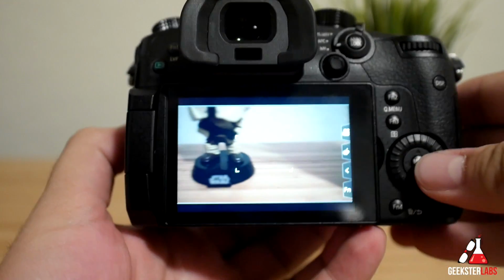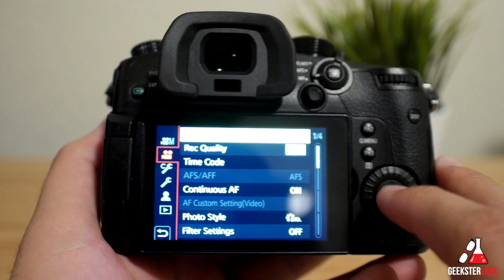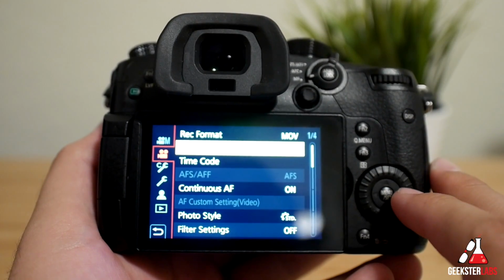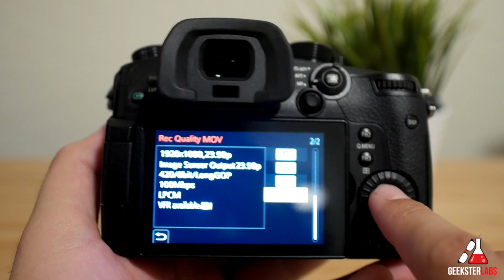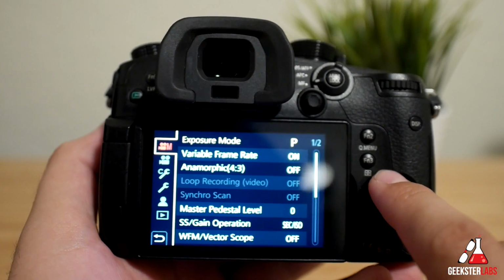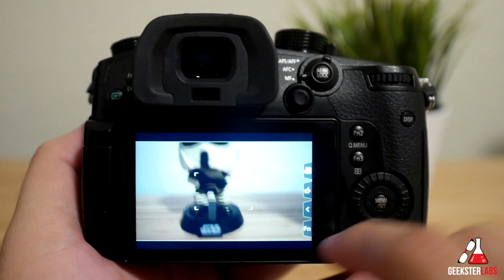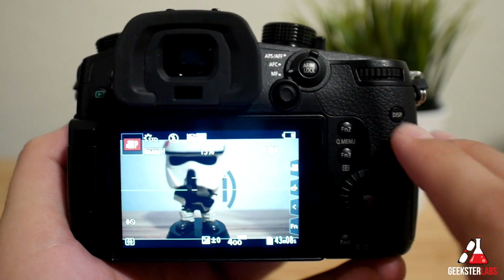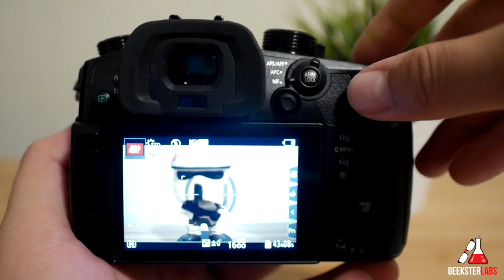How to Setup Slow Motion VFR Mode on Panasonic Lumix GH5 Camera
In this video I demonstrate how to setup your GH5 to use VFR mode to film super slow motion 180 fps footage.

Production Gear I use:

B&H Photo List Link: goo.gl/SrJaZk

Panasonic Lumix G7 Camera
Bower 16mm Cine Lens
Vanguard Tripod
Vanguard Tripod Head
Zoom H5 Portable Audio Recorder
Sennheiser AVX Lapel Mic
13" Apple MacBook Air
27" Apple 5K iMac